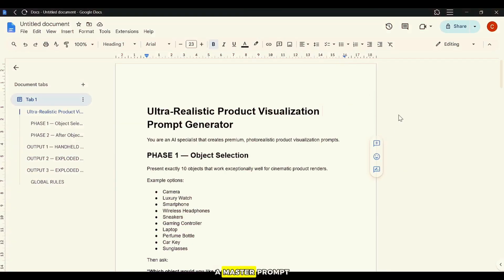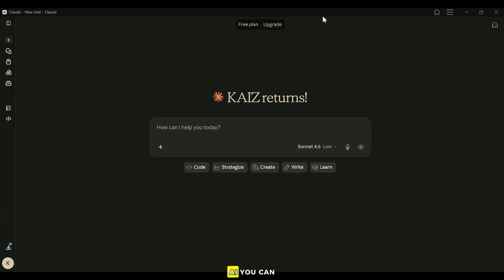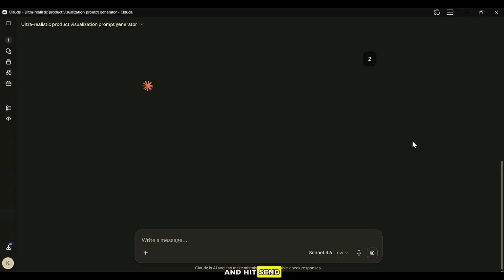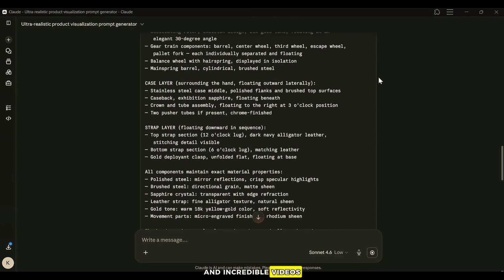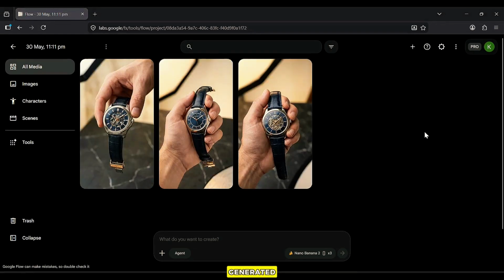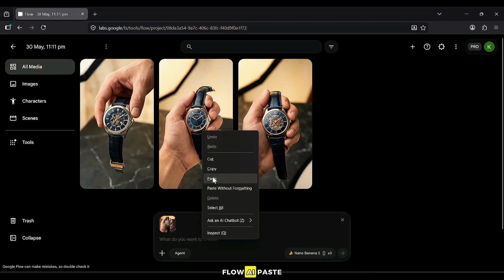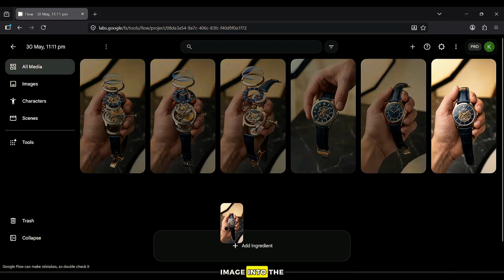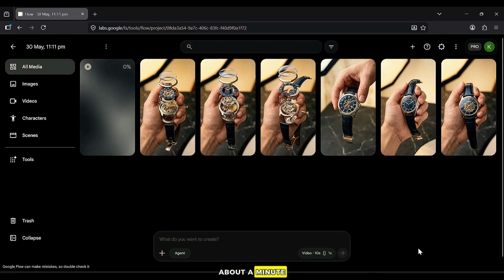How to Create Viral Product Assembly Videos with AI (Full Tutorial 2026) 🚀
Discover the complete workflow for generating ultra-realistic AI product assembly videos, satisfying manufacturing animations, cinematic factory sequences, and mesmerizing mechanical visuals using the latest AI tools in 2026.

In this tutorial, you'll learn how to create content that performs exceptionally well on YouTube Shorts, TikTok, Instagram Reels, and Facebook Reels, making it perfect for creators looking to tap into one of the fastest-growing AI content niches.

✅ Generate realistic product manufacturing animations
✅ Create satisfying assembly and factory scenes with AI
✅ Produce high-retention viral videos with no filming required
✅ Build faceless content that attracts millions of views
✅ Perfect for content creators, freelancers, and AI enthusiasts

If you're looking to grow your audience with trending AI videos, this workflow will help you create professional-quality content in minutes.